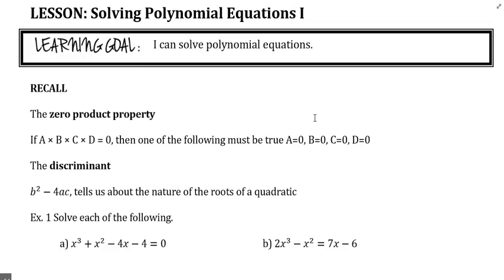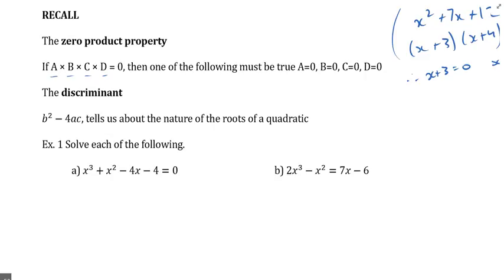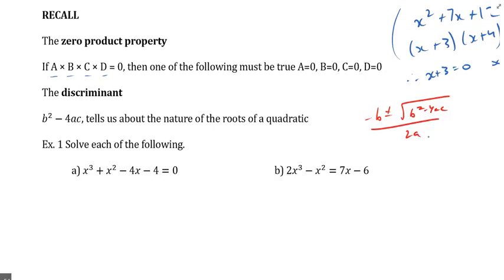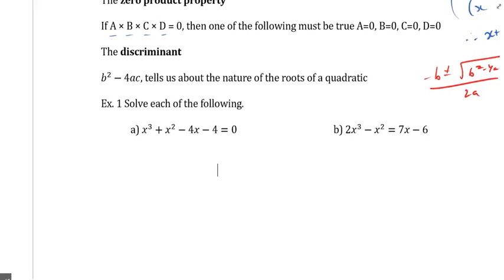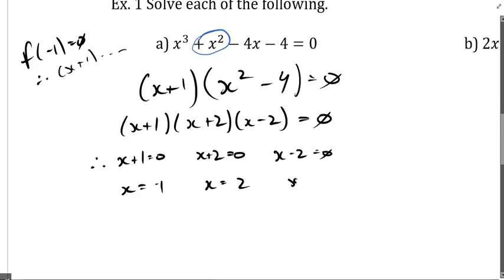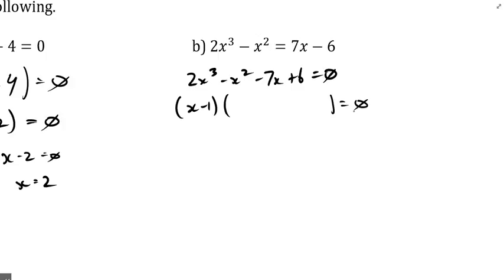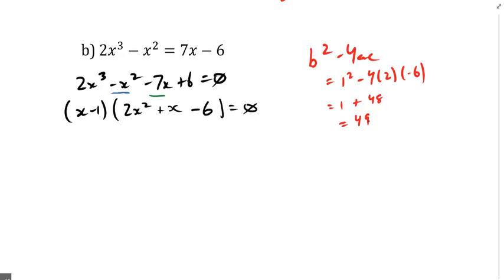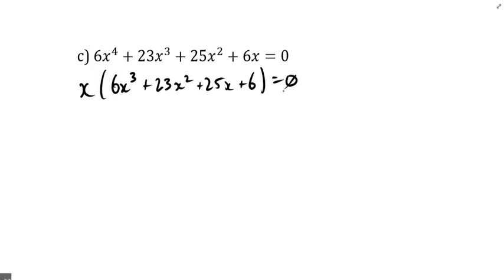01 LESSON Solving Polynomial Equations I